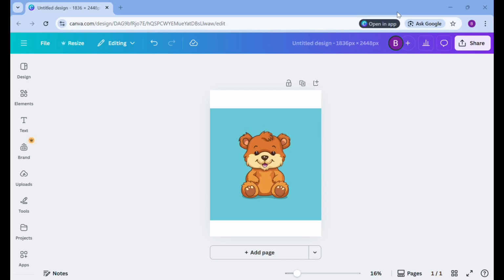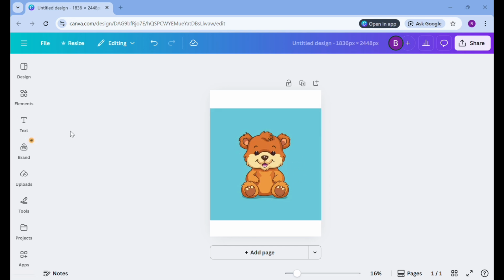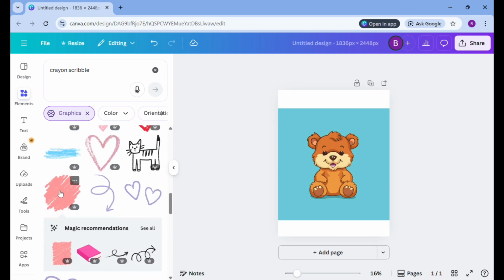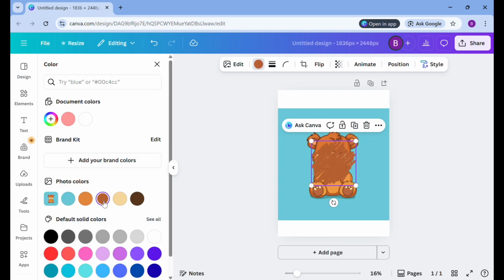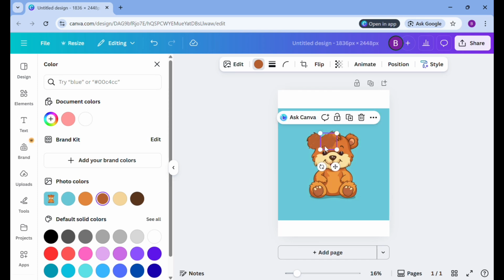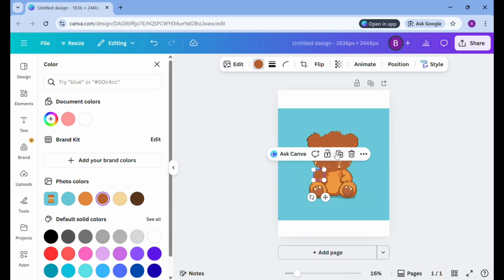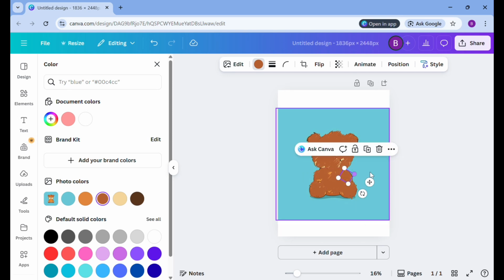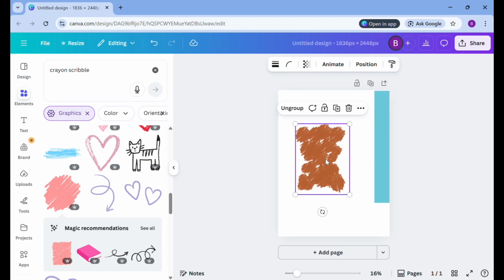Turn Photos into Abstract Sketches in Canva | Creative Design Guide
Learn how to easily turn any photo into a trendy abstract sketch using Canva. This step-by-step tutorial covers how to use design elements, select and arrange scribbles to match your photo shape, and group elements to complete your custom abstract art.

0:00 Turn Photos into Abstract Sketch in Canva
0:17 Find and Select Crayan Scribble Elements
0:34 Duplicate and Arrange Scribbles to Match Photo Shape
1:14 Group Elements to Finish Abstract Sketch